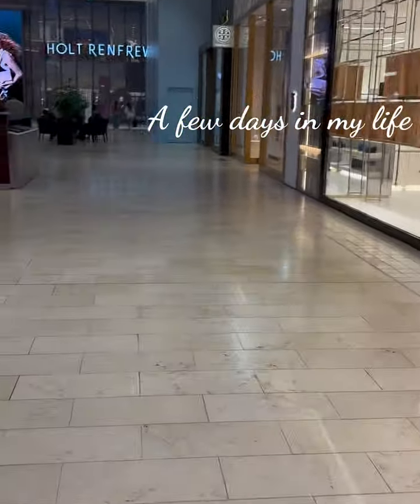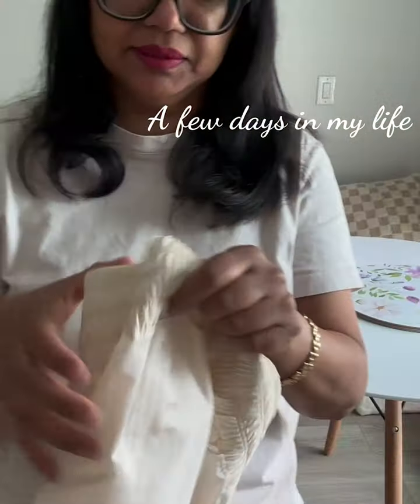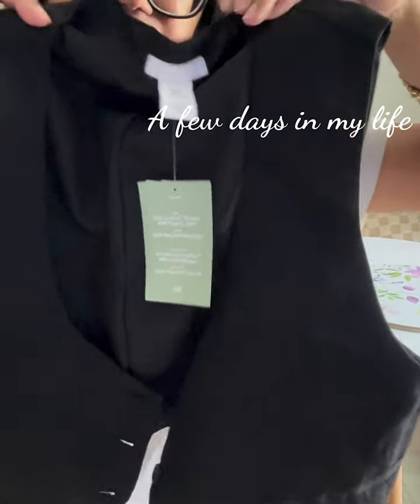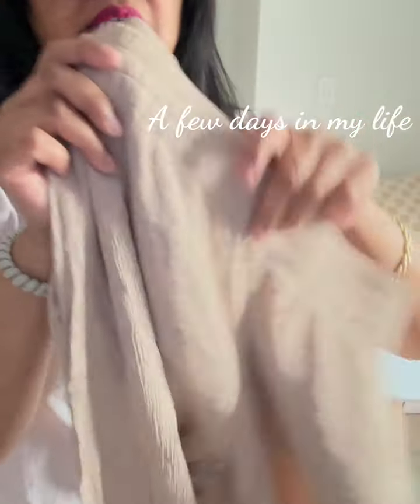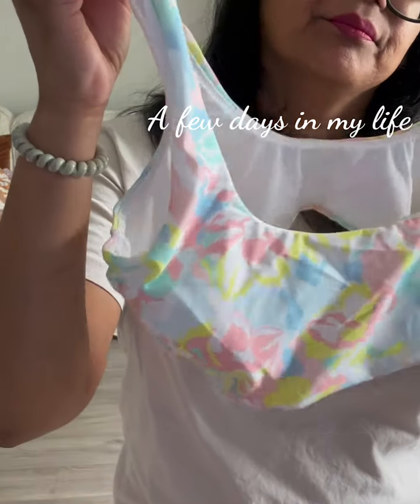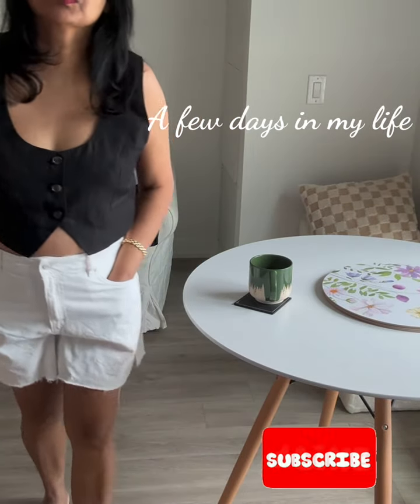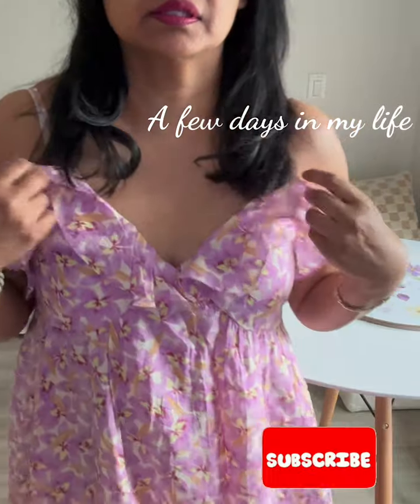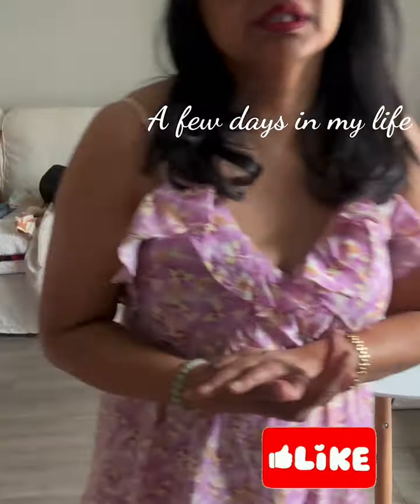Spring Closet clean out and styling!